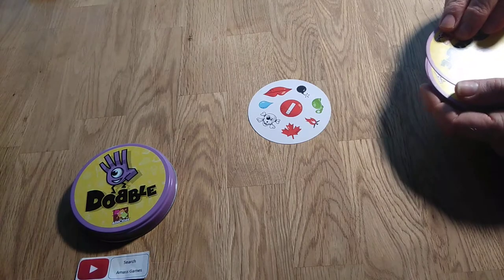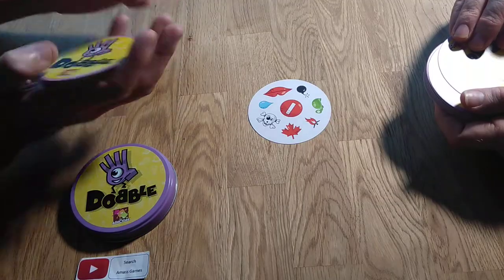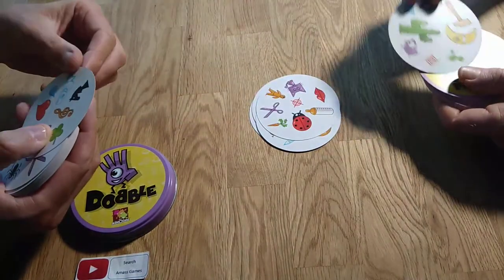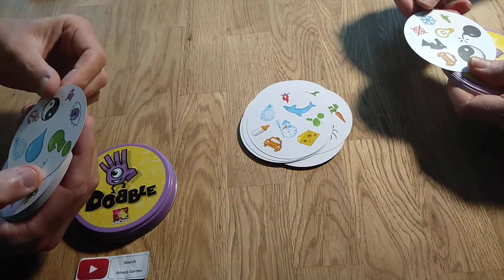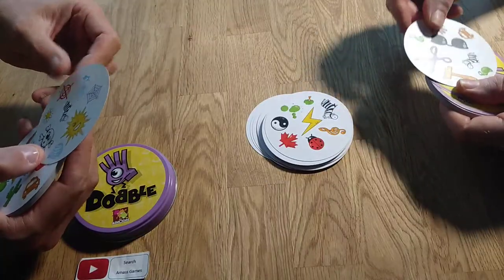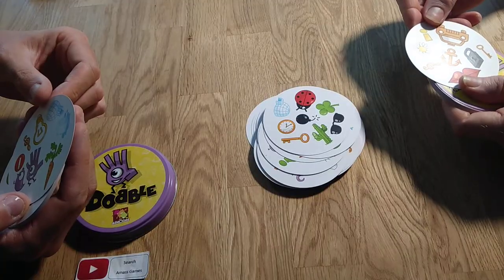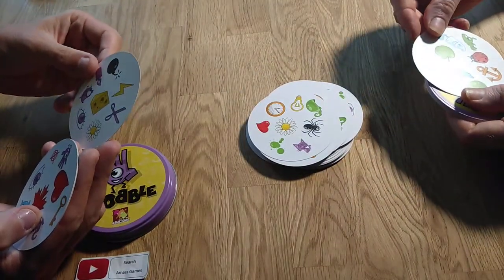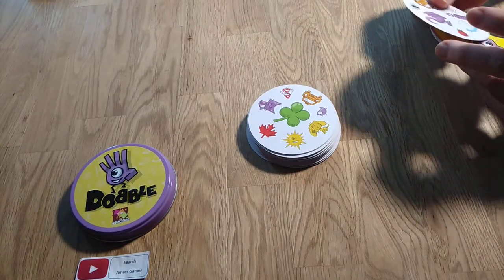Dobble Playthrough - two players Spot It! Asmodee * Amass Games * Dexterity speed board game HD